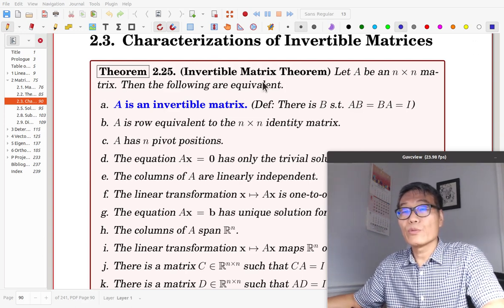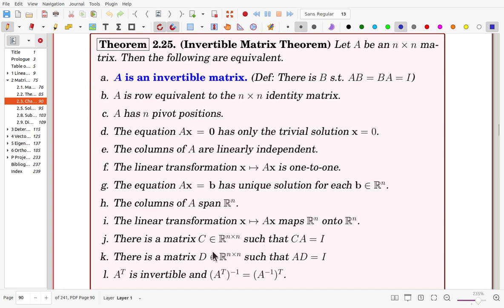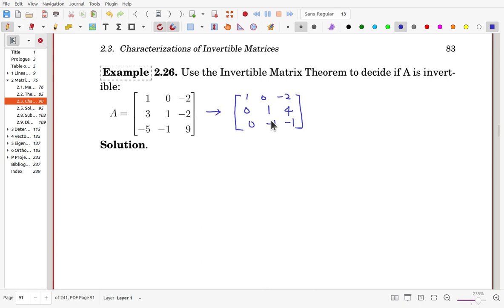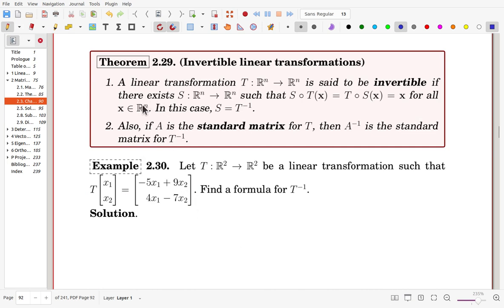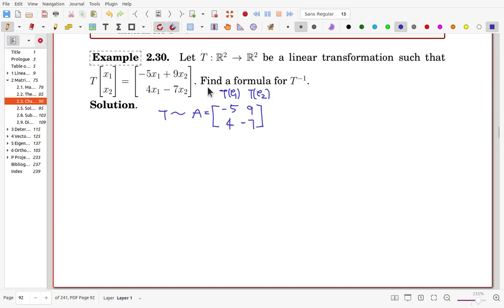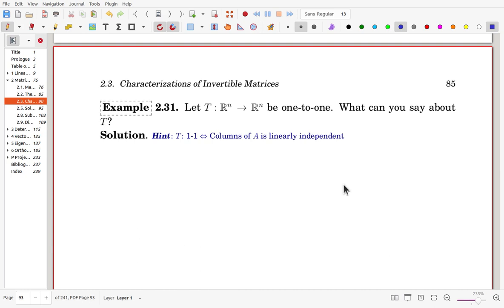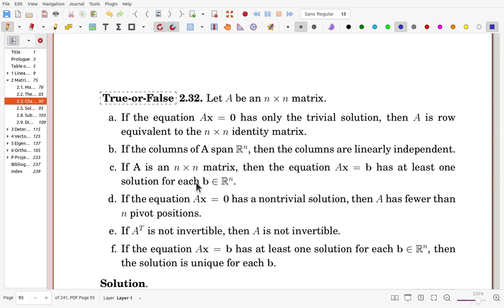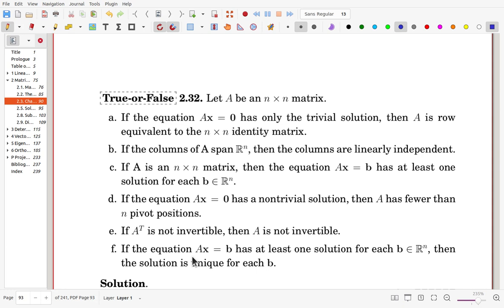MathTalent Linear Algebra Sec 2.3 Characterizations of Invertible Matrices